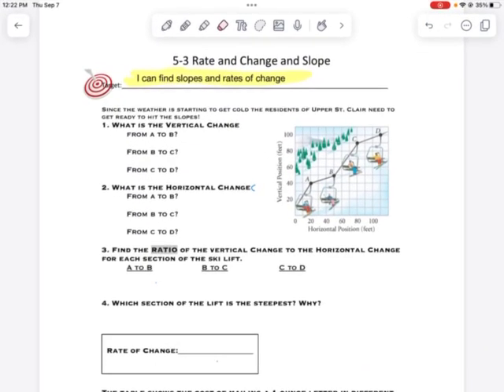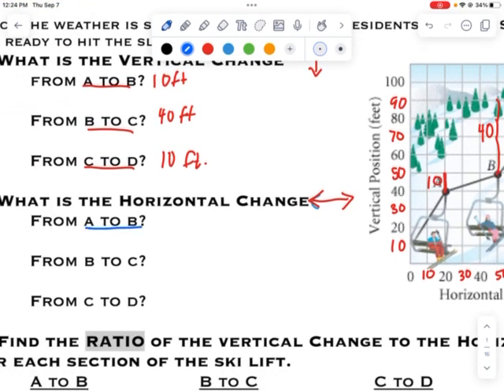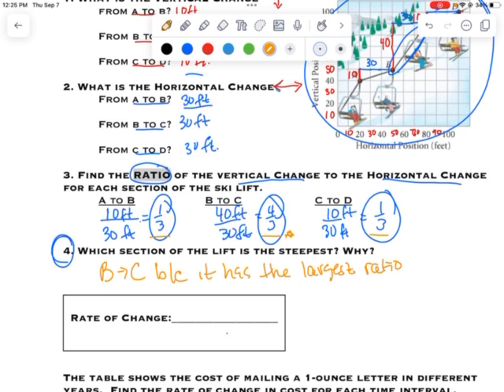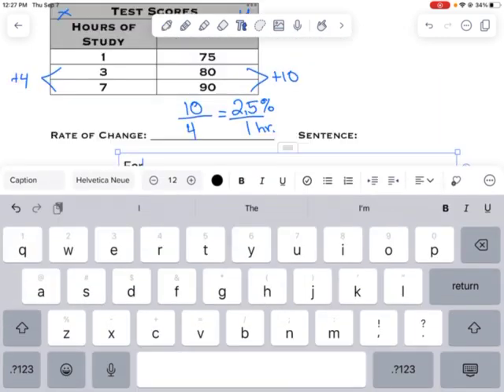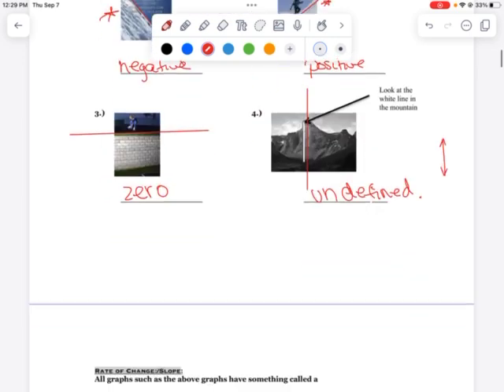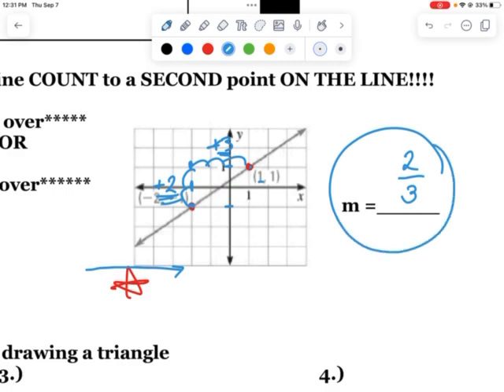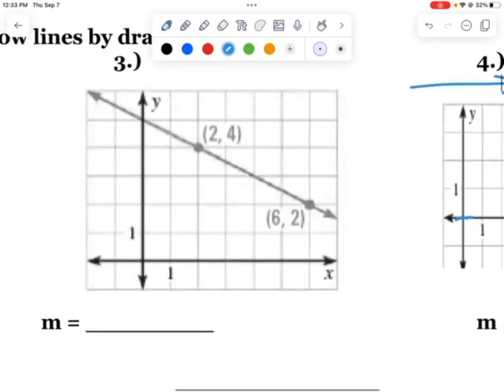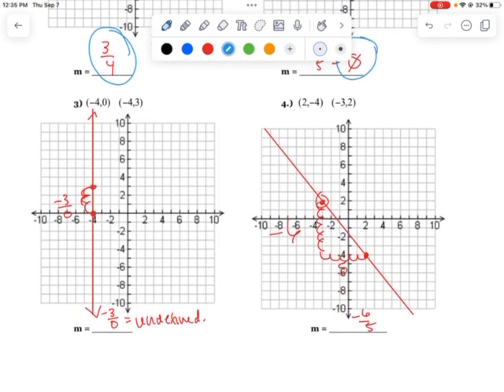5 3 Notes Video